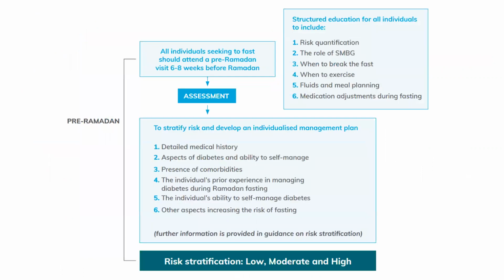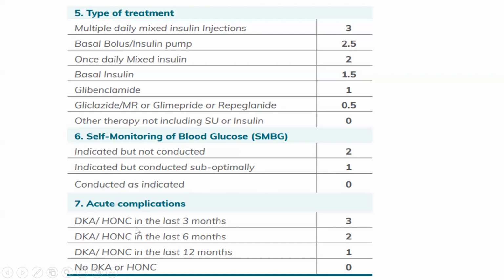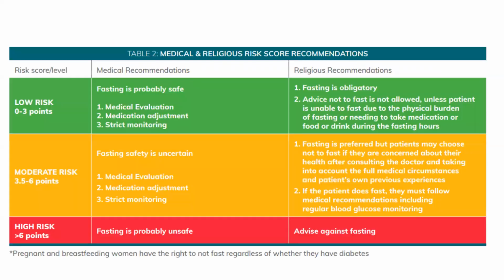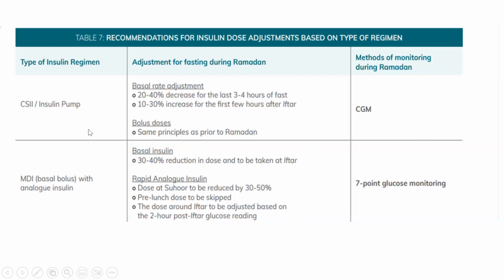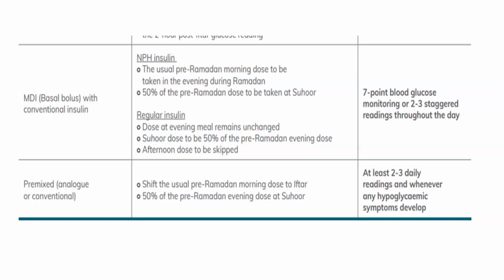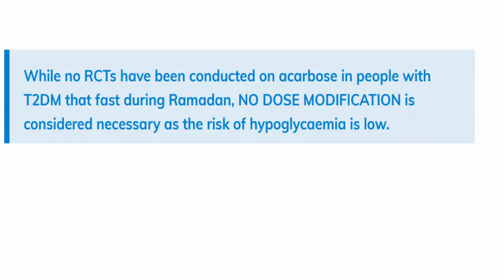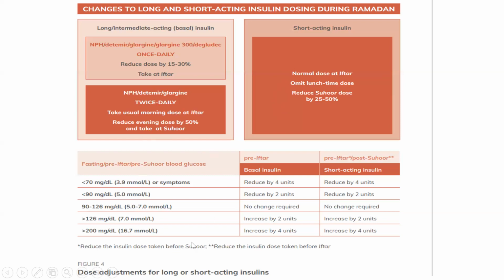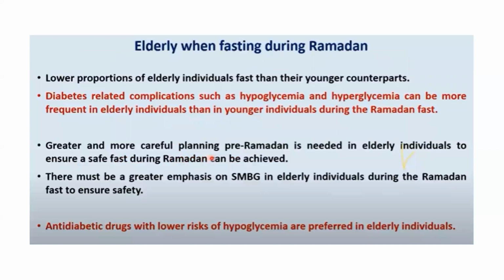Diabetes and Ramadan: The IDF-DAR Practical Guidelines 2021-Full session-free view for all audience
For subscription to my full lecture series which has currently 57 lectures across different topics and endocrinology and diabetes which are very helpful for exams and in clinical practice ,Please direct message me on or my what's number 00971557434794.The subscription will include lifetime access to the existing 57 videos plus all forthcoming lecture/videos.